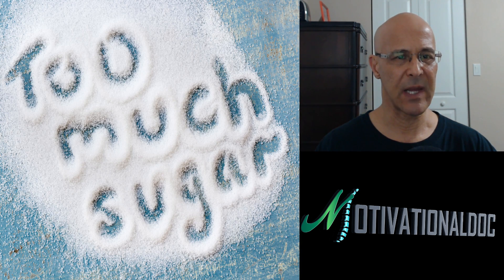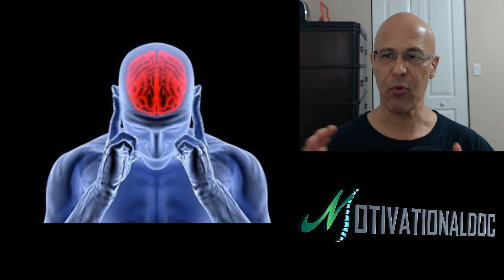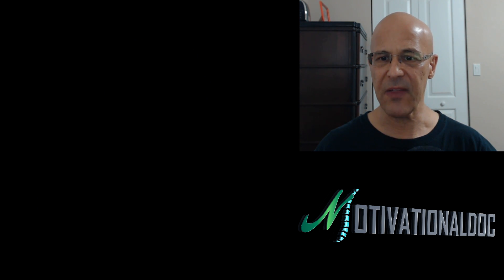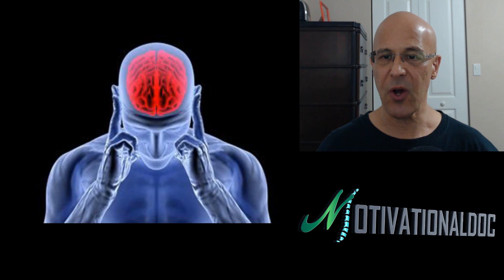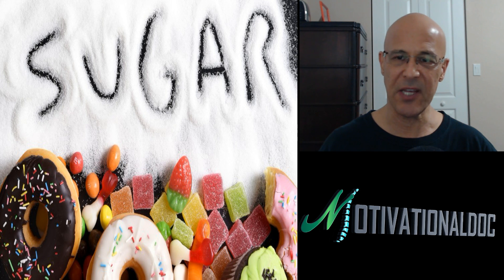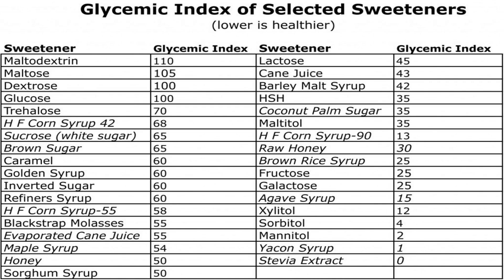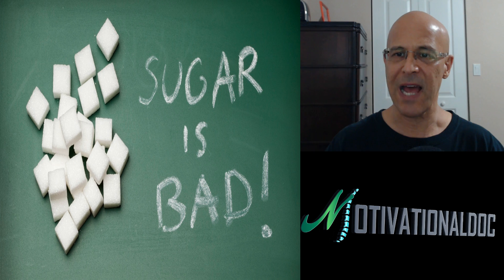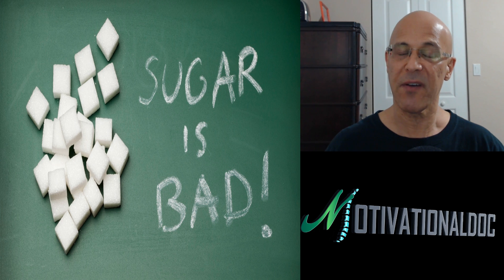The Shocking Link Between Sugar and Chronic Pain - Dr Alan Mandell, D.C.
Reducing sugars in your diet will keep you healthier and happier in the future.  Sugar is a highly toxic to the body, leading to inflammation, dysfunction, and pain.